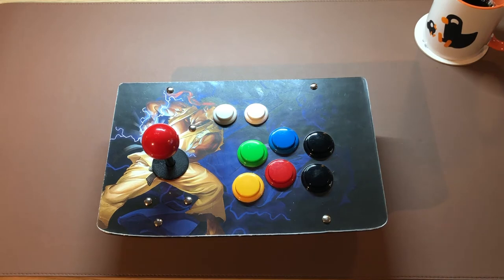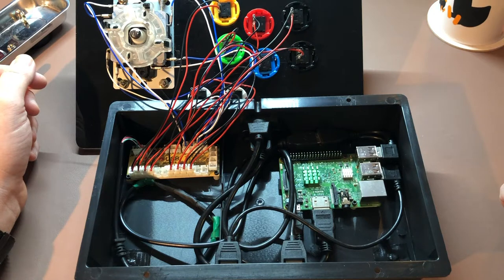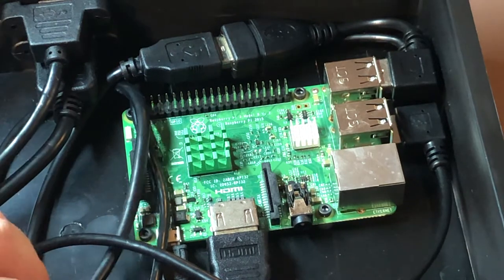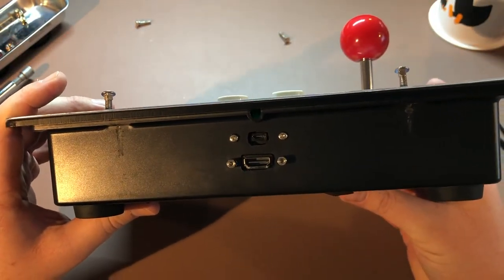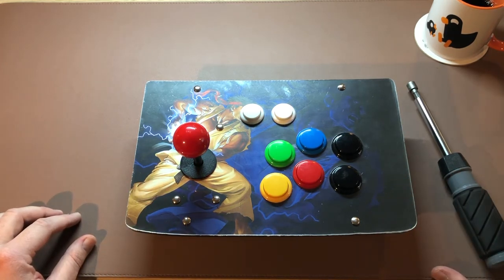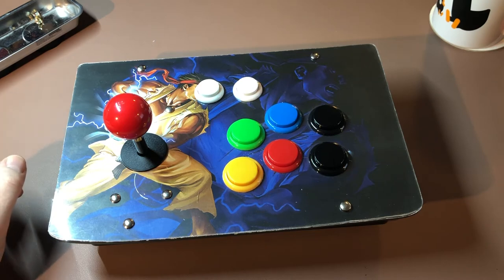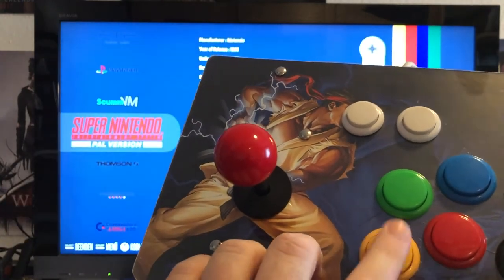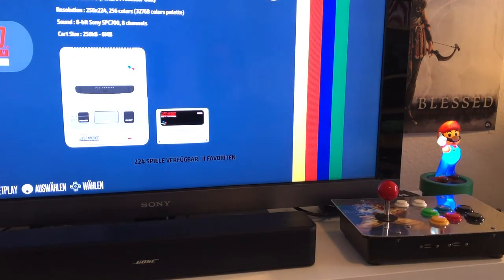Super FighTron - Arcade Stick Raspberry Pi Console Recalbox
The Super FighTron is a Raspberry-Pi-based Arcade Stick Console that I built for my brother's birthday. It runs Recalbox and features fully functional arcade-style controls right on top of the console.

Music 🎸 featured:
Sipano by Nappotronic
Beanpole by Nappotronic
Korlio by Nappotronic
Bamm by Nappotronic